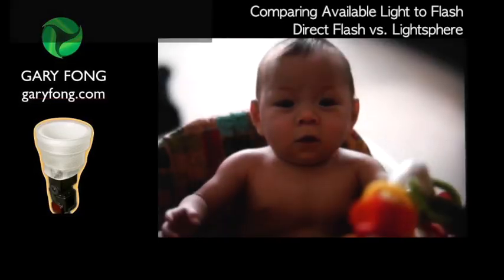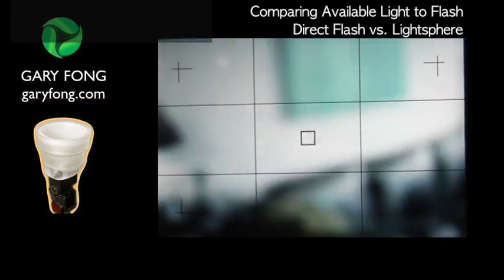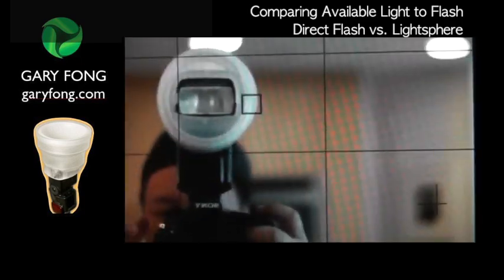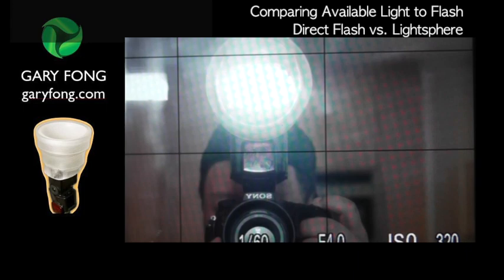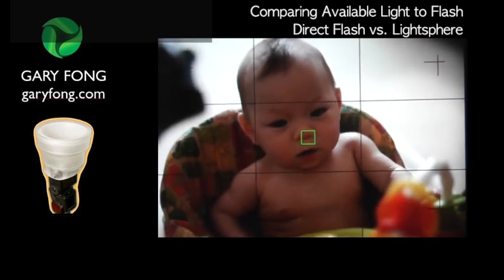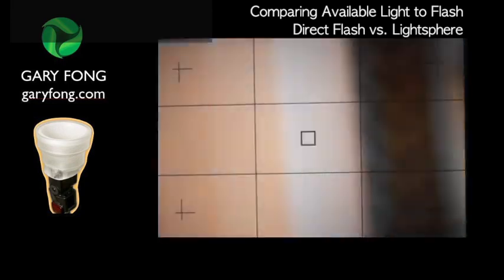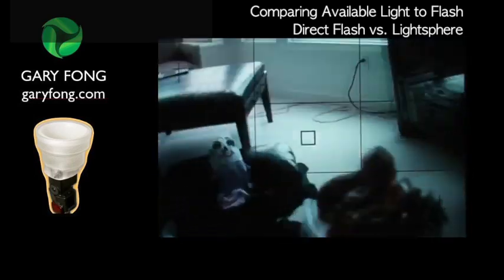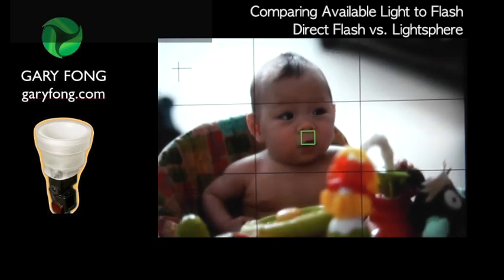Simple Lighting for Baby Photography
Here is a comparison between available light, direct flash and the Gary Fong Lightsphere.  All photos shown are untouched and direct from camera.  Available light can tend to have shadow areas that are really unflattering for facial features, plus the color may be quite inconsistent because of multiple light sources.  This is a very quick example of simple lighting to create soft, even light for flattering photos